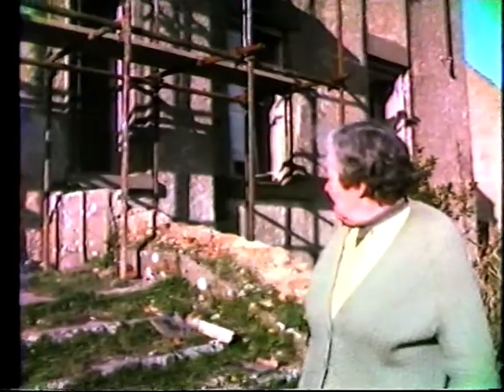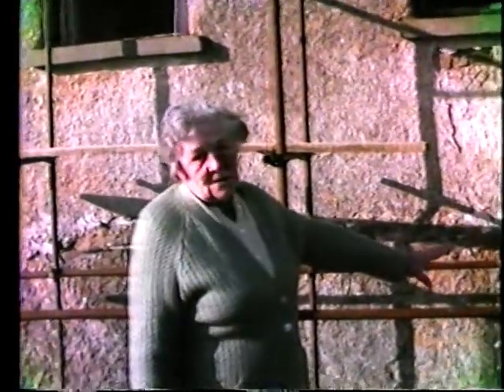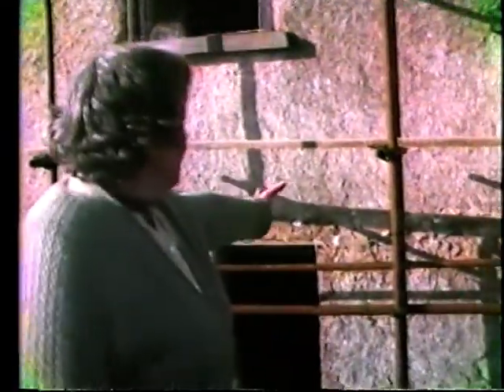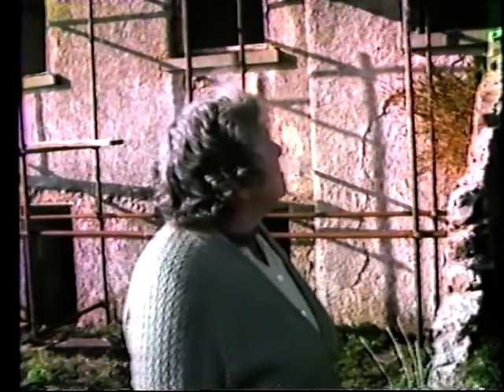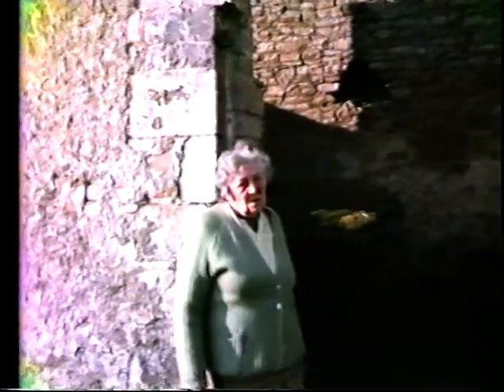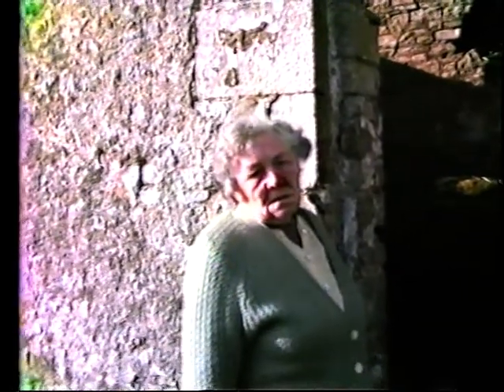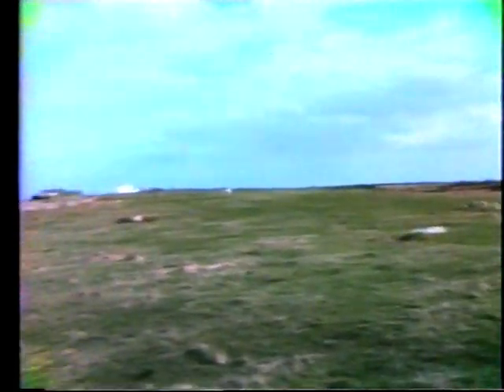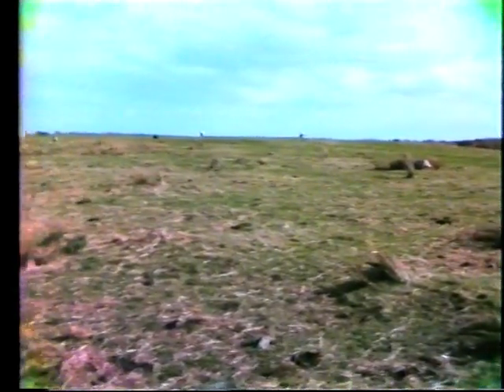Summerhill House and Rathfran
An account of Summerhill house